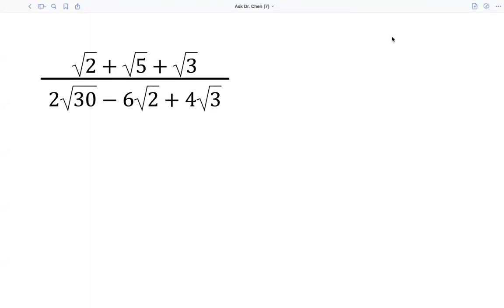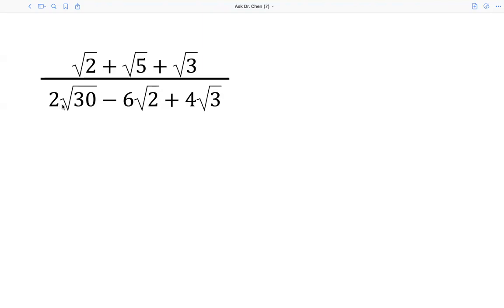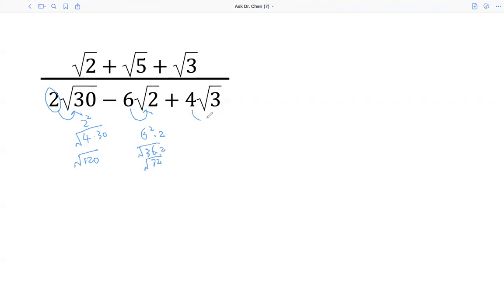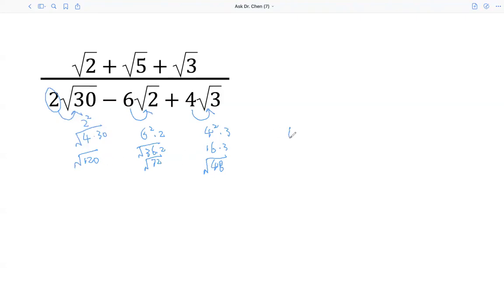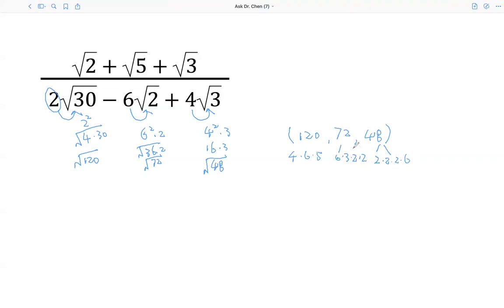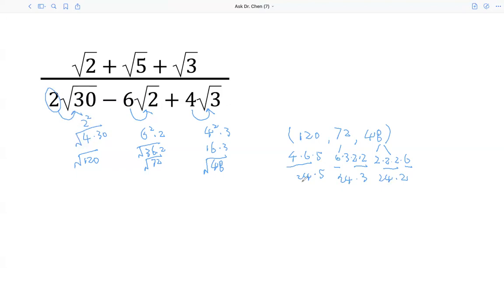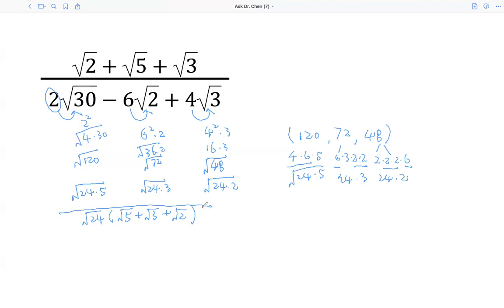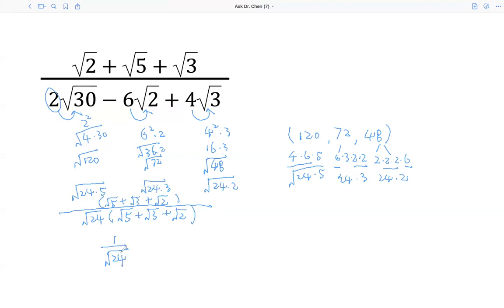Ask Dr. Chen - Irrational expressions